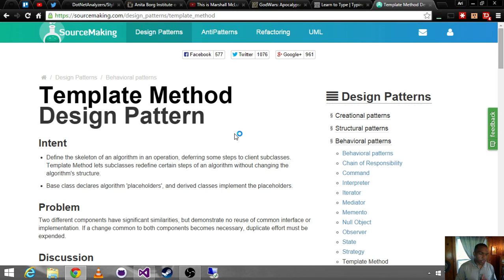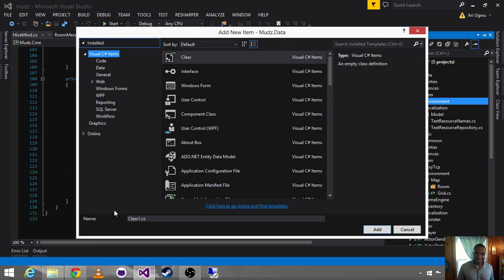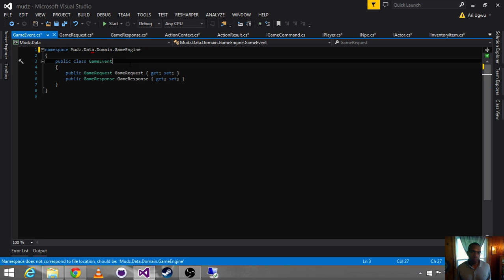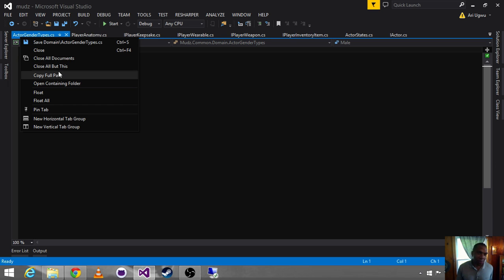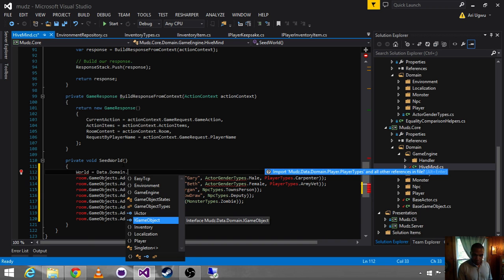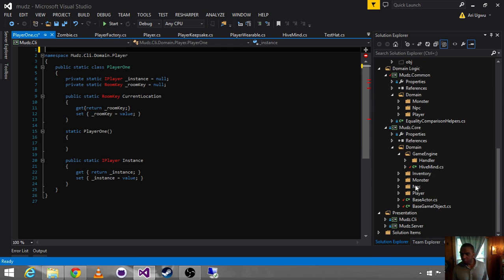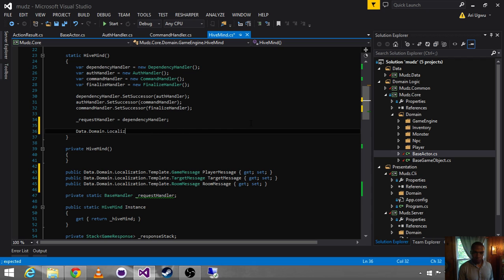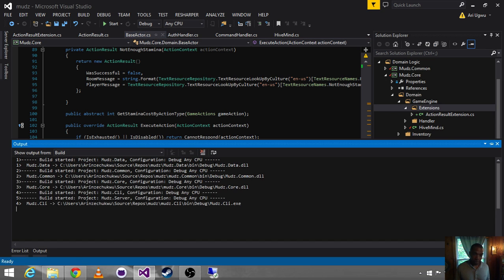C# Design Patterns: Template [Day2 of 2]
Refactor! We hit upon a bit of refactoring that has us falling down a rabbit hole of changes. This is good! Learn to take re-architecture in stride.